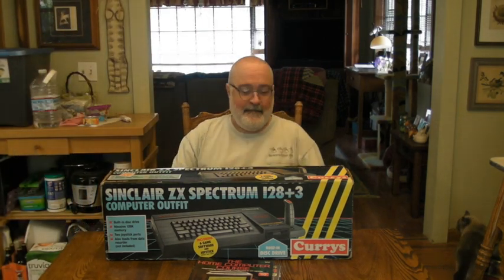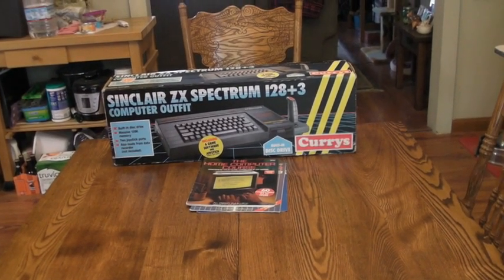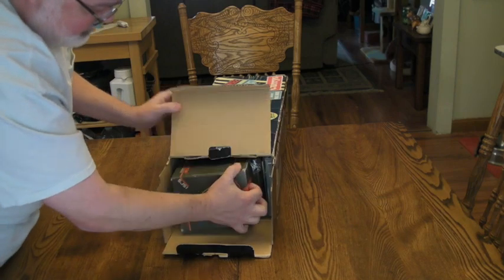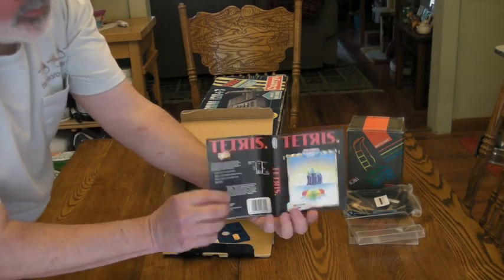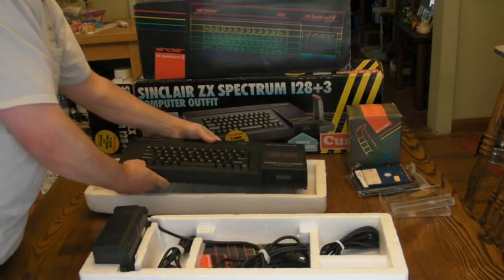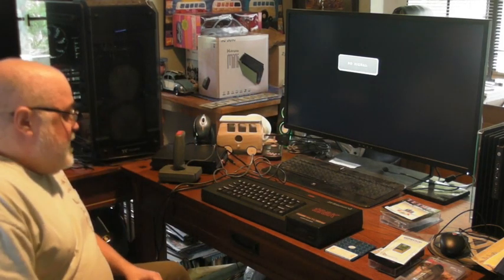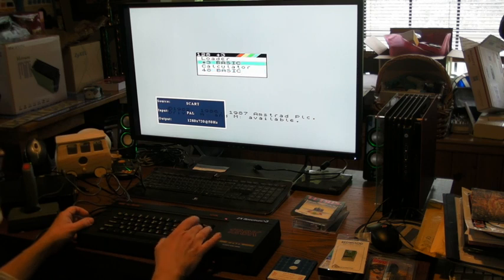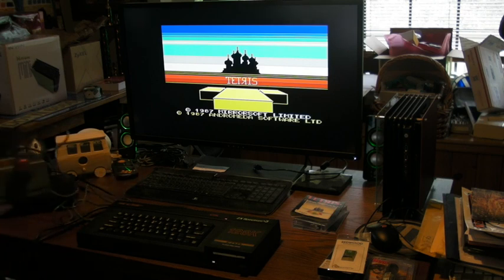Sinclair ZX Spectrum +3 Unboxing & First Boot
In this video you will see the following. me looking much less like Santa as off comes the thick beard from winter and getting what I call getting my Beezer for the Spring, unboxing a super sweet Sinclair ZX Spectrum +3, a first boot to play Tetris, and overall excitement of getting into the Sinclair platform. I hope you enjoy!